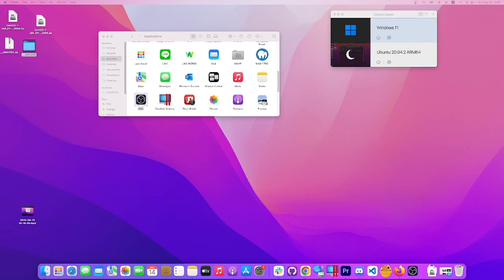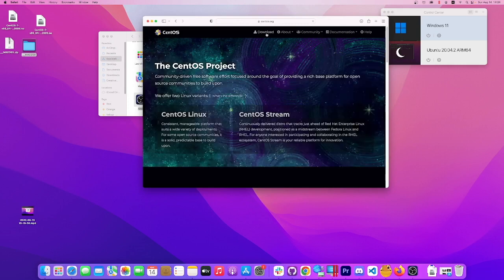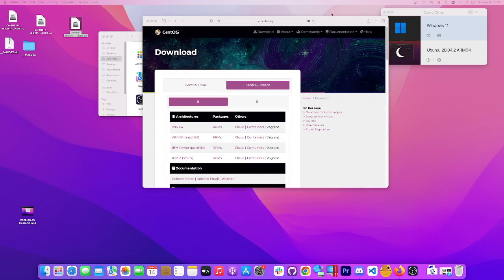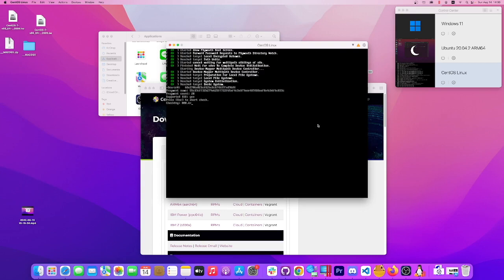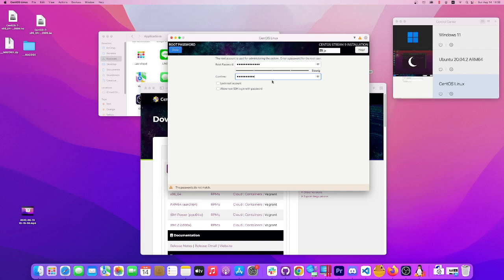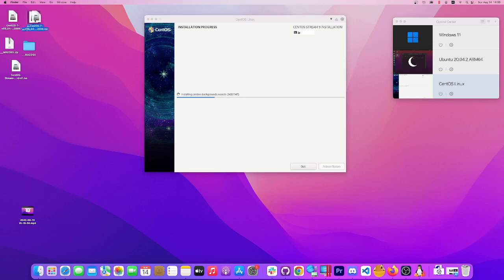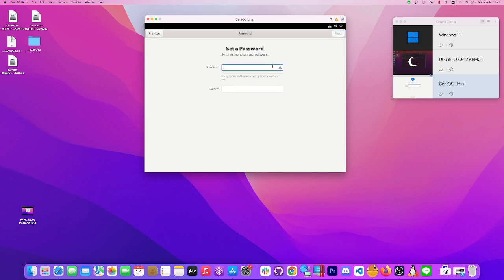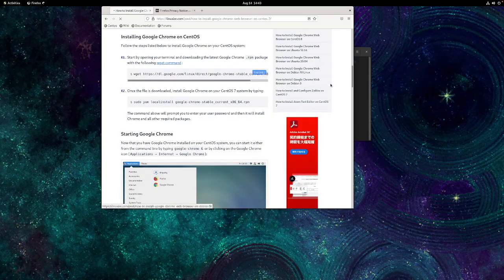How to install Centos on a M1 Mac